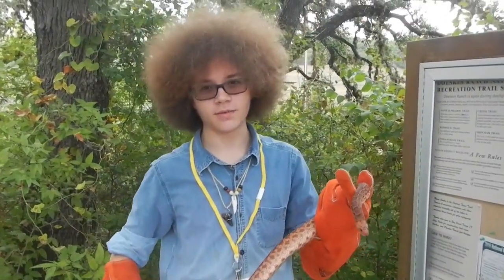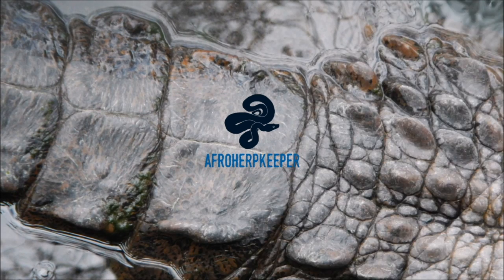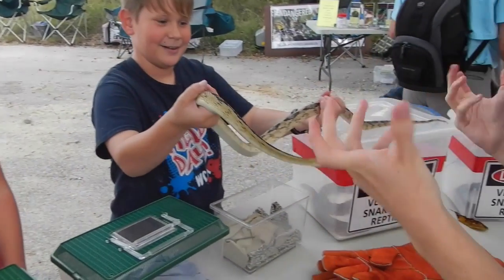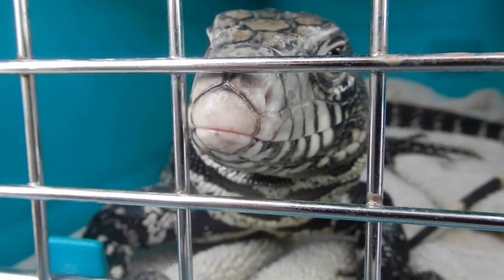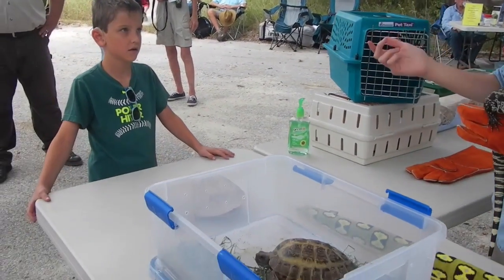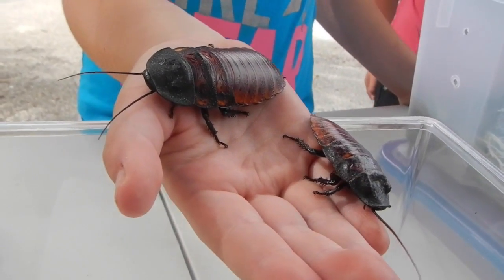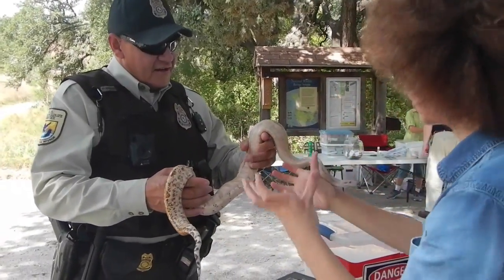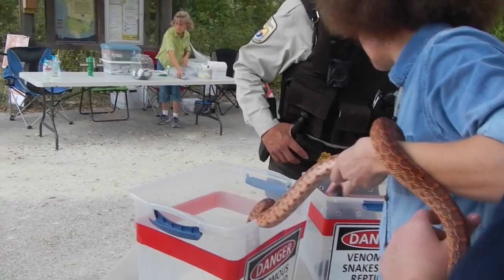Brave Kids Holding SNAKES and COCKROACHES! | Balcones Canyonlands Reptile Table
My second reptile table of the year was held at the Balcones Canyonlands National Wildlife Refuge! It was an awesome opportunity and great experience to participate in this event, and I helped educate tons of people. The audience at this event consisted mostly of naturalists, so plenty of people got to handle lizards, snakes, and invertebrates!